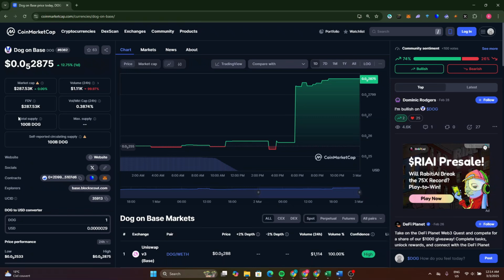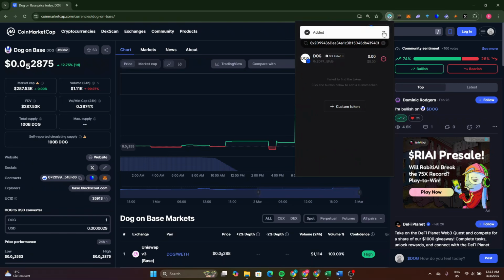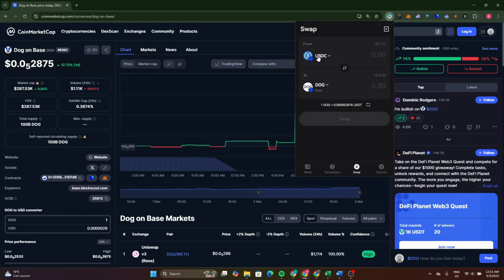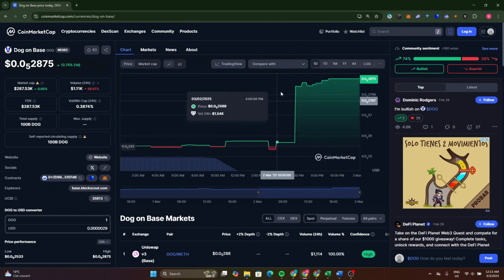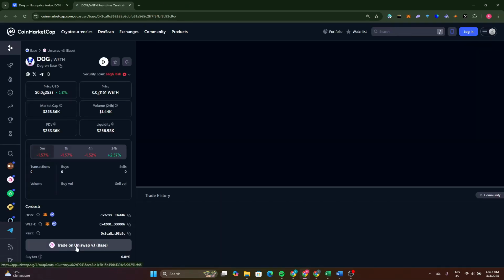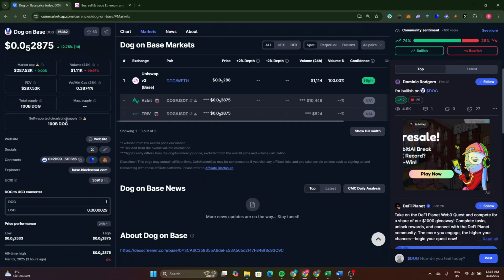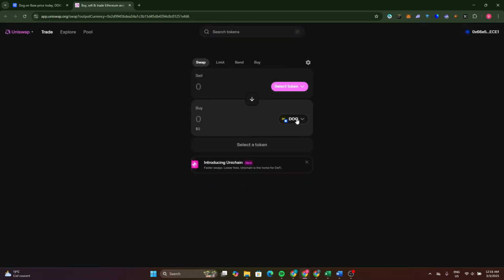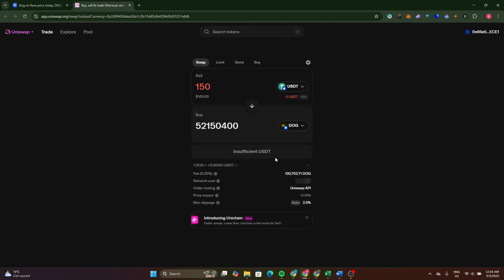How To BUY $DOG - Dog on Base TOKEN CRYPTO COIN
Learn How To BUY $DOG - Dog on Base TOKEN CRYPTO COIN . This video will cover everything that you need to know and help you solve your problem quickly.
Stay till the end of the video to find out How To BUY $DOG - Dog on Base TOKEN CRYPTO COIN.

Did you learn How To BUY $DOG - Dog on Base TOKEN CRYPTO COIN ?

Do you want to see another video about How To BUY $DOG - Dog on Base TOKEN CRYPTO COIN ?

Did you enjoy How To BUY $DOG - Dog on Base TOKEN CRYPTO COIN ?